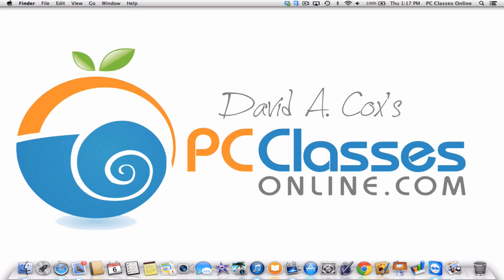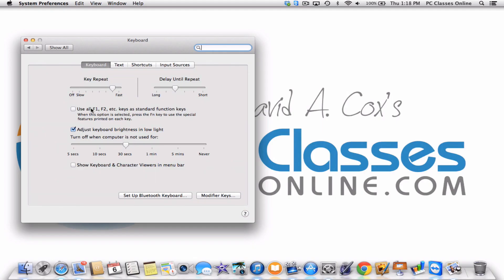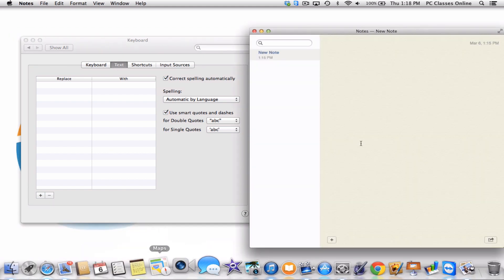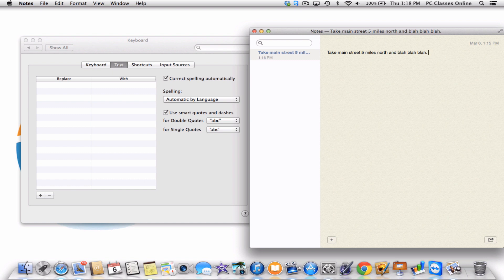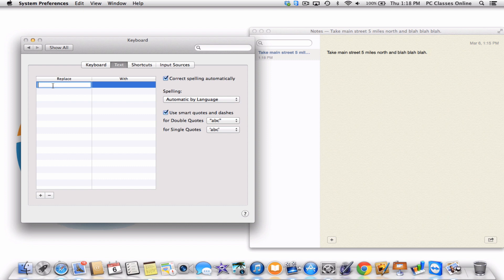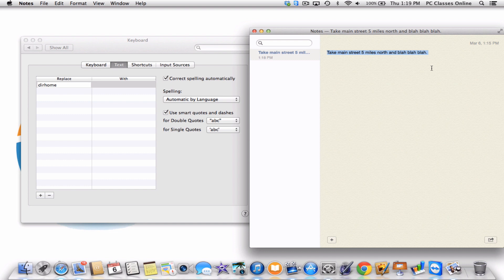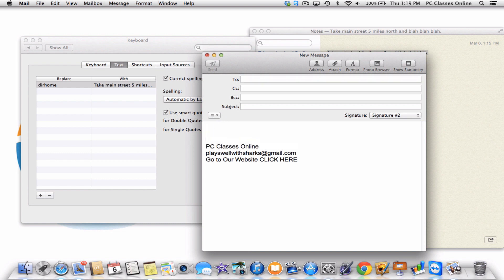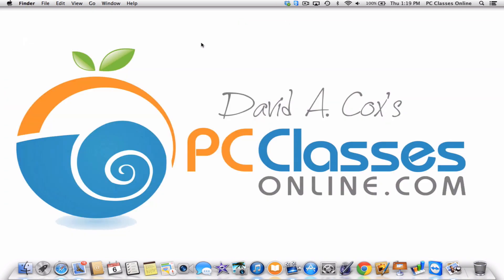Use Trigger Words to Save Time Writing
Use this simple trick to make writing long responses a breeze. Just tap a few keys and using the Mac's ability to create custom trigger words, you're filling in entire paragraphs with only a few keystrokes.